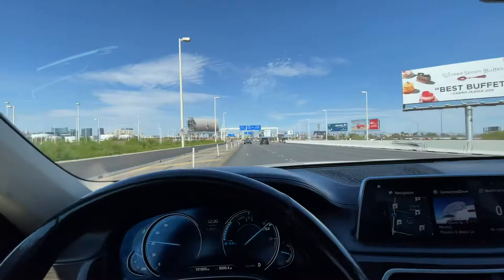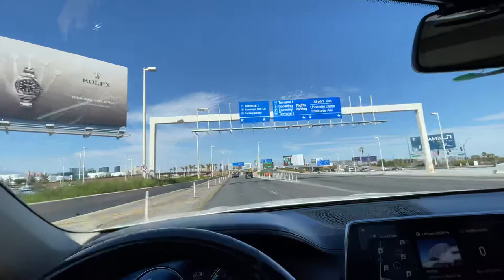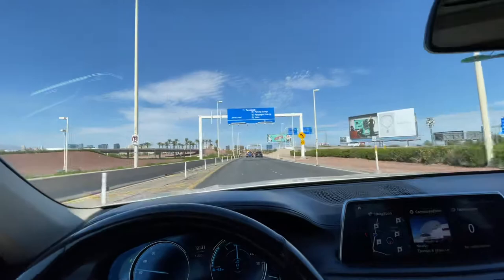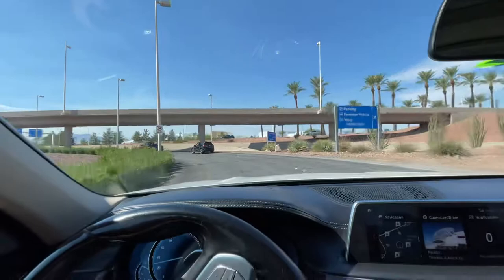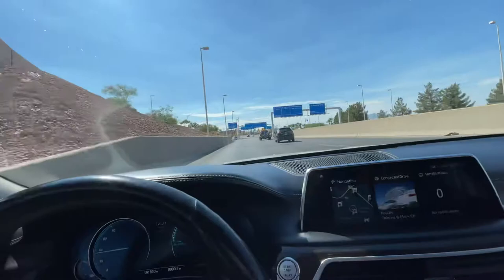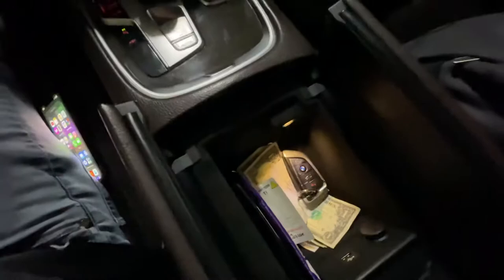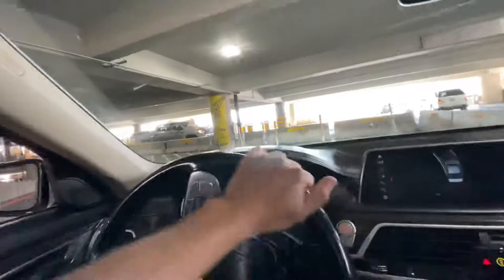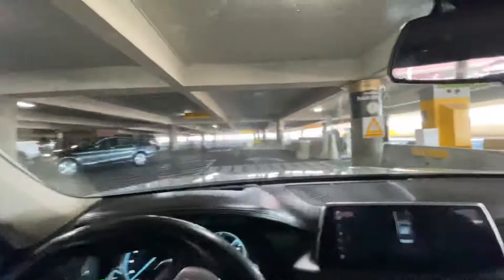LAS TERMINAL 1 PASSENGER PICK UP AREA LEVEL 1 VEGAS AIRPORT My Turo Car Rental Business in Las Vegas